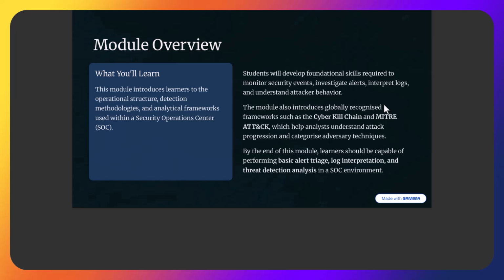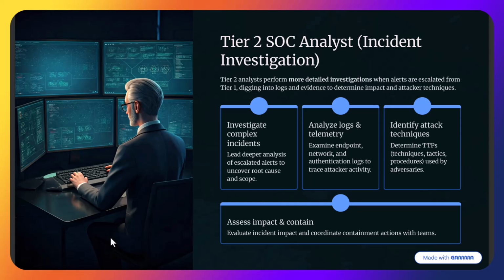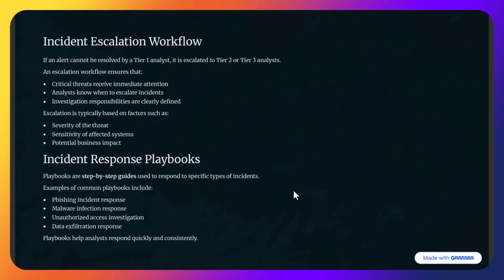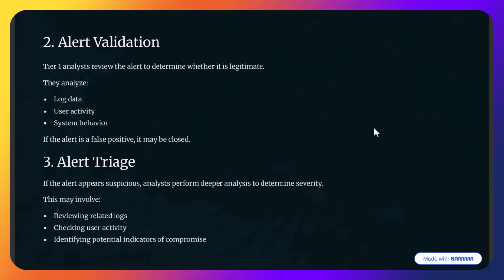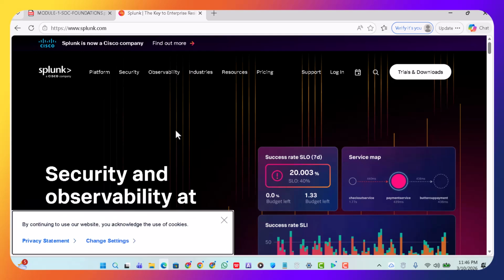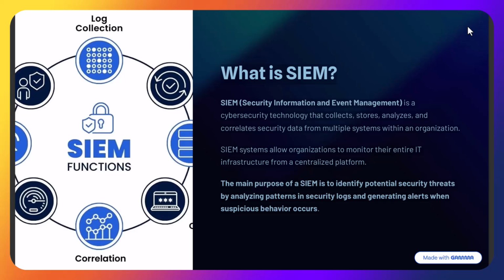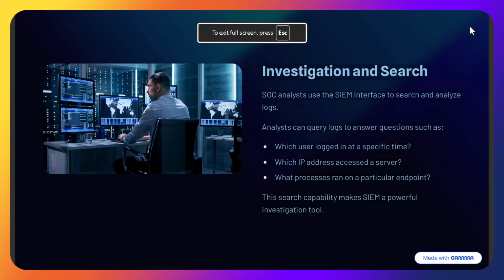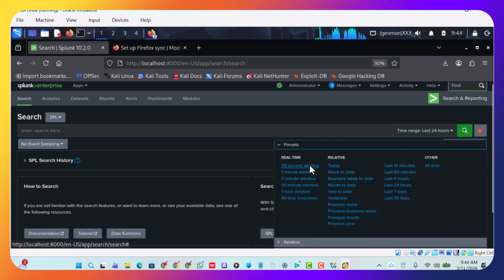SOC Analyst Training for Beginners. Module 1.1 &1.2 | SOC Fundamentals, SIEM, Alert Triage & Splunk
⚠️ Update: This video has been replaced with the correct modules.

Please continue with the updated versions. Thank you!

Welcome to this SOC Analyst Training session, where you will learn the foundations of Security Operations Centers (SOC) and how cybersecurity analysts detect and investigate threats in real-world environments.

In this lesson, we cover the core responsibilities of SOC analysts, SIEM fundamentals, log analysis, alert validation, and incident investigation workflows used by cybersecurity teams worldwide.

This module is designed for beginners who want to start a career in cybersecurity or become a SOC Analyst.

✅ What a Security Operations Center (SOC) is
✅ Core responsibilities of SOC analysts
✅ SOC analyst tiers (Tier 1, Tier 2, Tier 3)
✅ How SIEM platforms work in SOC operations
✅ Log collection and log normalization
✅ Event correlation and alert generation
✅ Alert validation and alert triage
✅ Incident investigation and response
✅ Real-world SOC workflow used by security teams

🛠 Tools Discussed

• SIEM Platforms
• Splunk Enterprise
• Security Onion
• Log Monitoring Systems

✔ Beginners starting a cybersecurity career
✔ Aspiring SOC Analysts
✔ IT professionals transitioning to cybersecurity
✔ Students preparing for SOC or Blue Team roles

Understanding these SOC fundamentals prepares you to start working with security tools, analyze logs, detect threats, and investigate cyber incidents.